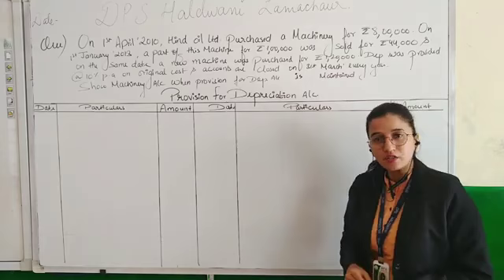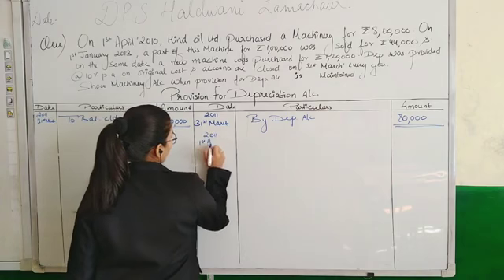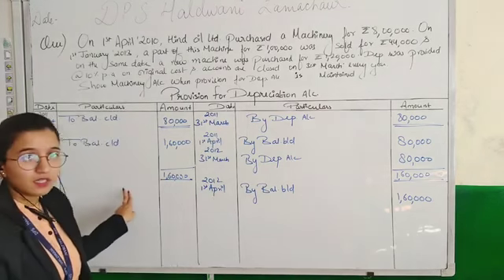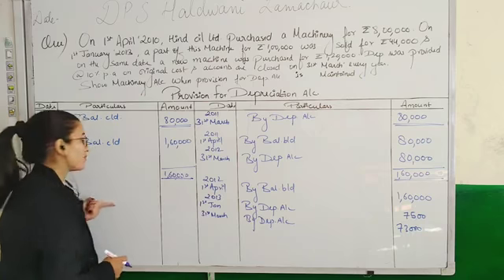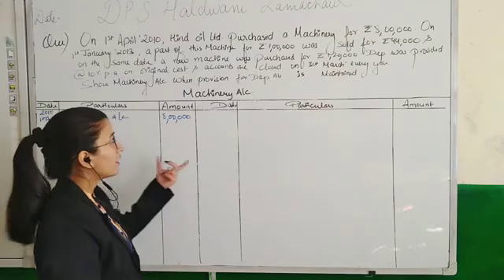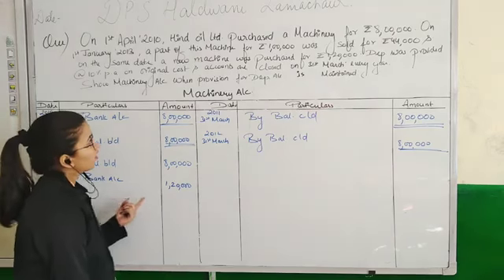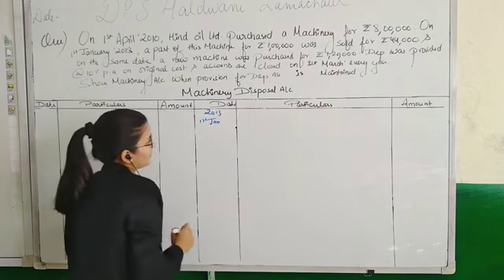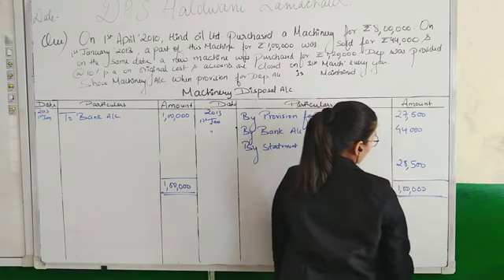Accountancy class11th Chapter-7 ( Asset disposal Account) # Part 13